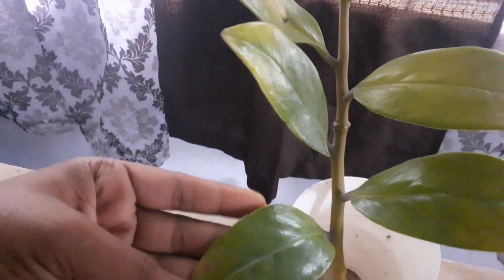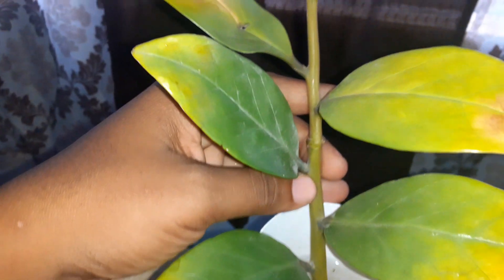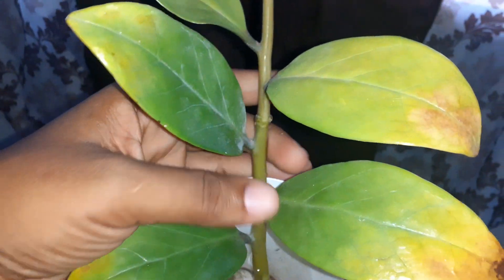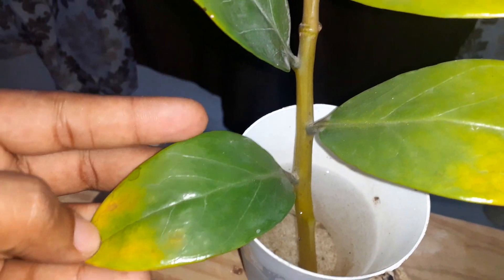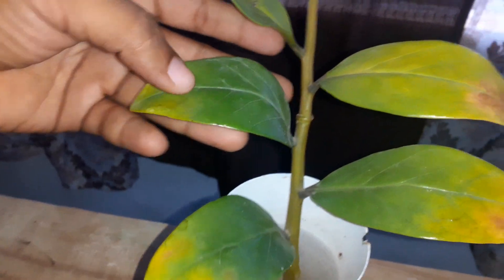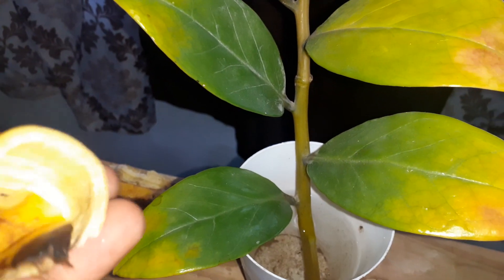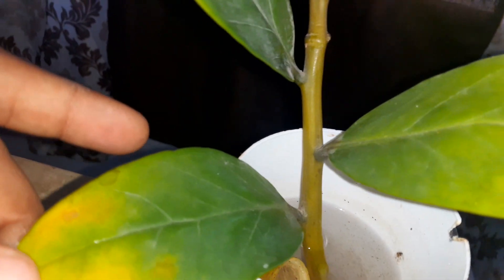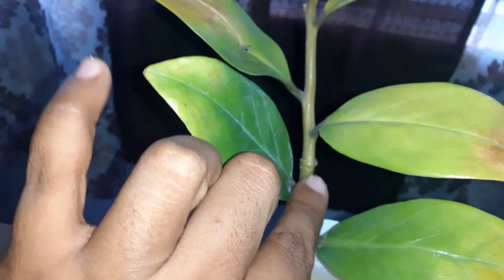Zanzibar Cutting! | Growing Zanzibar Plant By Propagating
Restoring a sunburned Zanzibar cutting before planting.